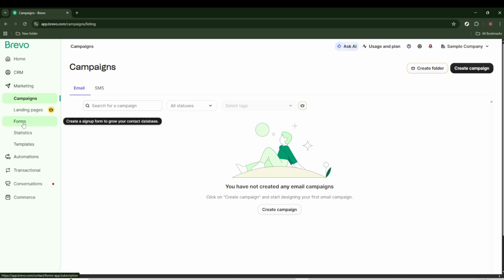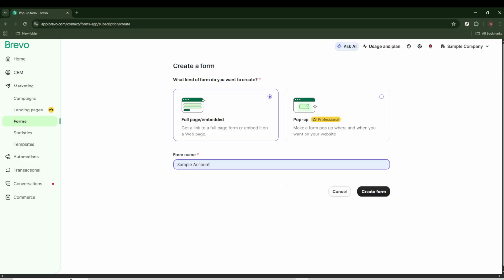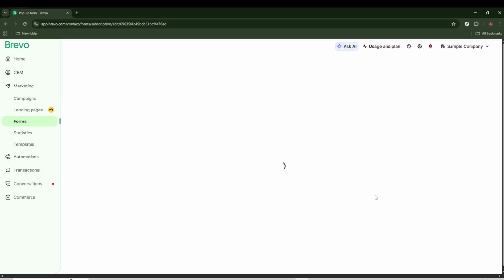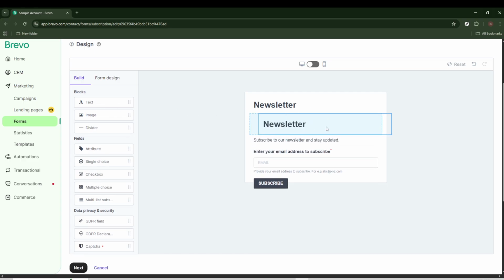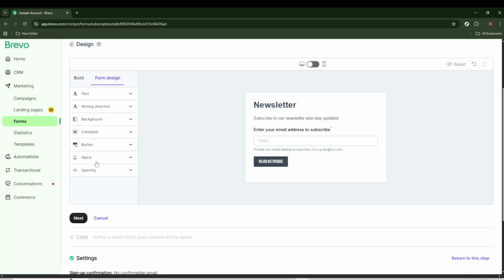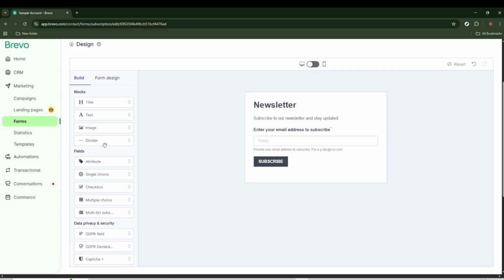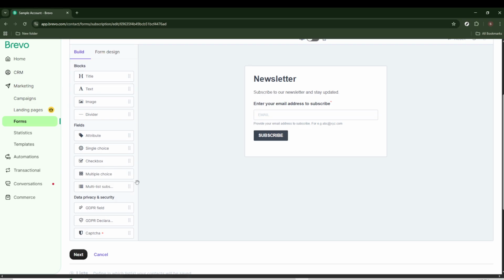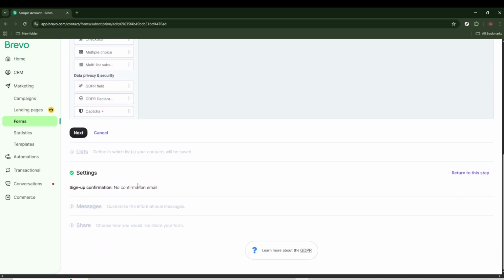How To Create Forms In Brevo [2026 Guide]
In today's video we cover a comprehensive brevo tutorial, focusing on how to create a form in brevo. This brevo guide is perfect for brevo for beginners, showing you how to manage contacts and streamline your email marketing efforts. Learn the simple steps to create a brevo sign up form and how to use brevo effectively.